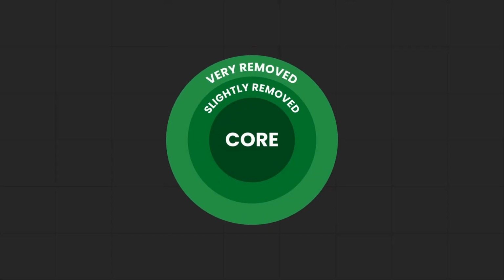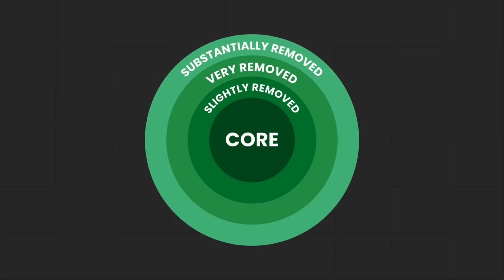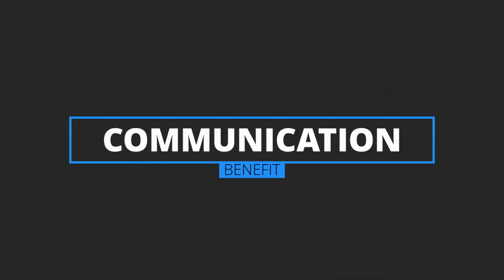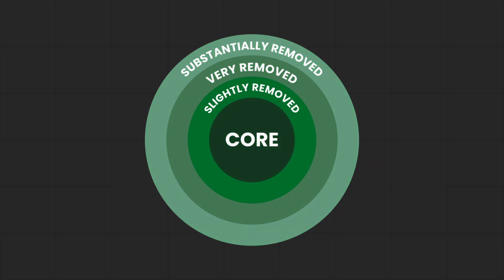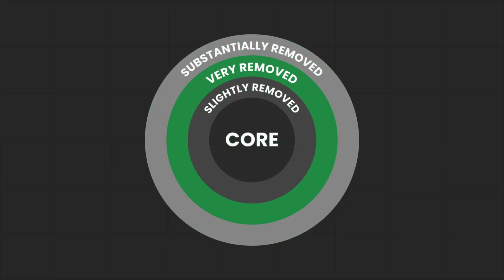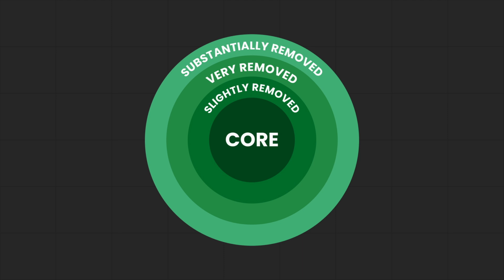Does your organization focus on core activities?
When I ran software development and data science for a gemological institute and there were constant change requests - some for fixes to issues, new features, strategic initiatives and so on.

So somehow we had to categorize all these. Each change costs resources: time, money, and the opportunity costs of things we didn't do.

One way I asked the team to think about is the concept of core versus non-core processes.